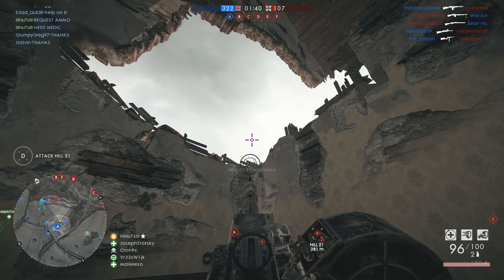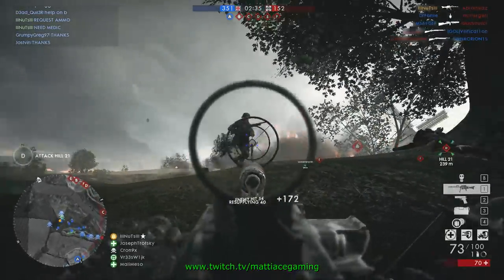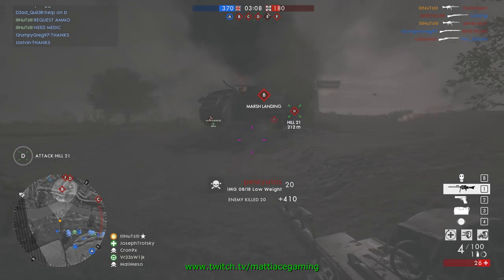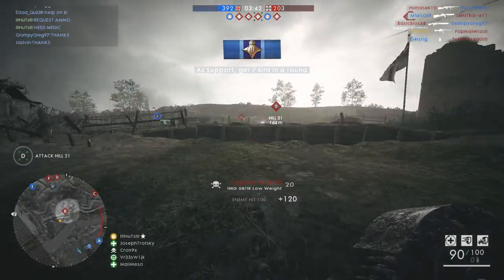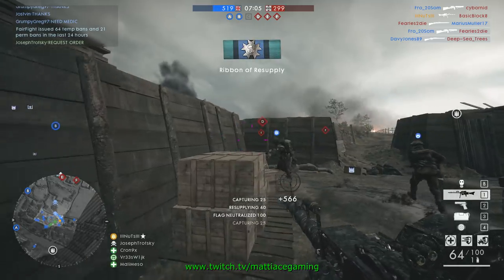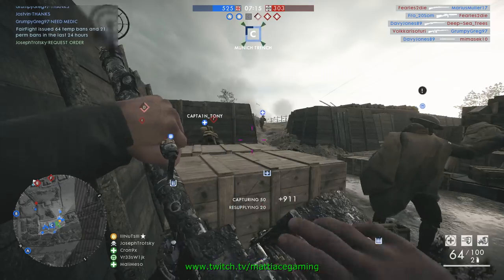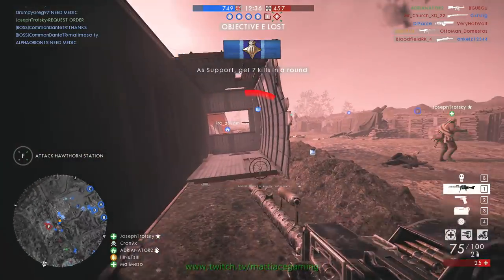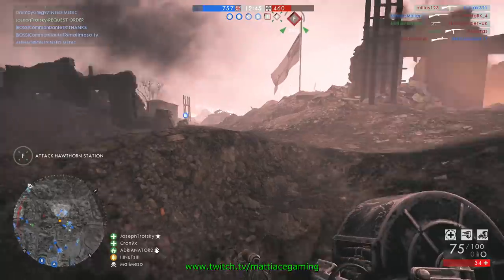Battlefield 1 - Using smoke grenades